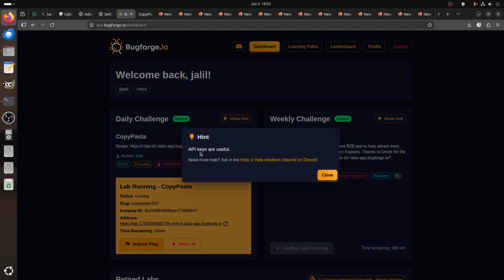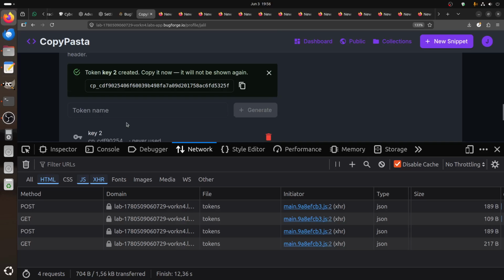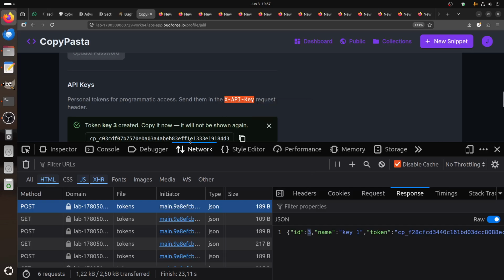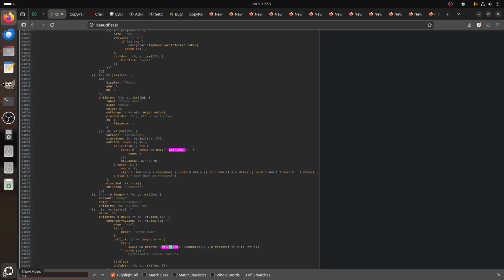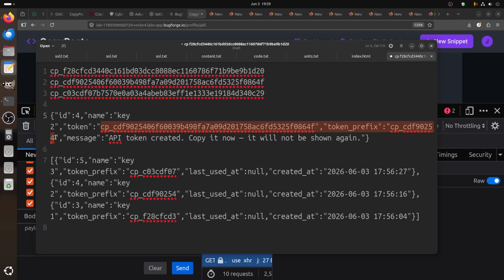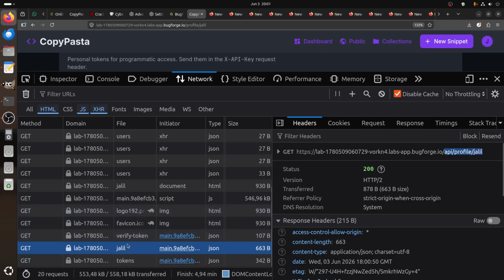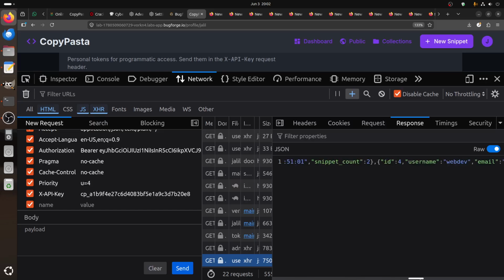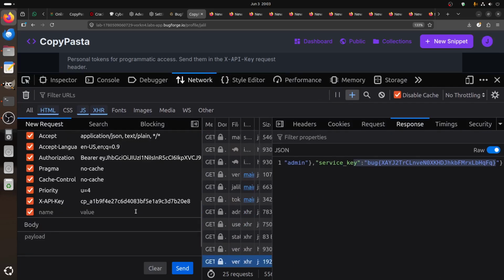CopyPasta | Bugforge | API keys are useful. X-API-Key | Broken Access Control | Daily Challenge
Today hint: API keys are useful.  X-API-Key

 IDOR / access-control failure on /api/profile/:username and full token disclosure for  other users.